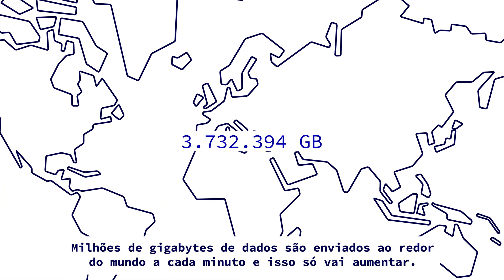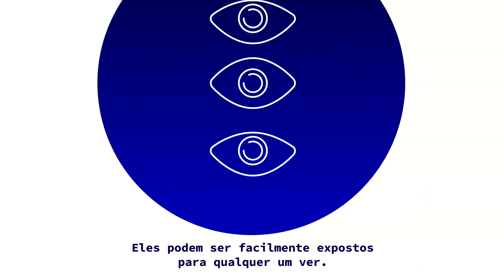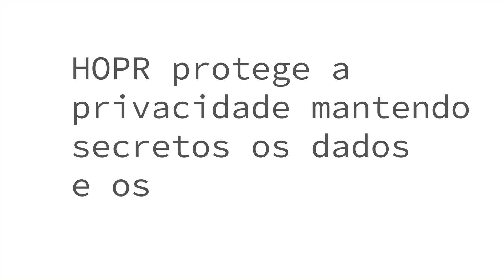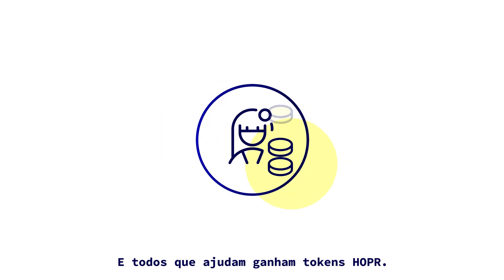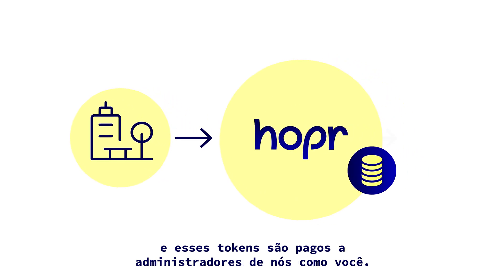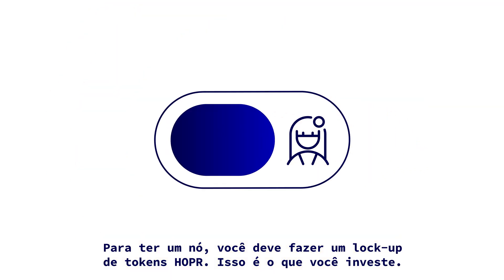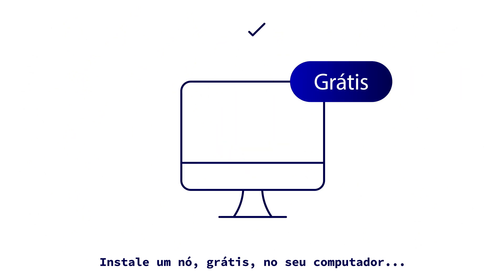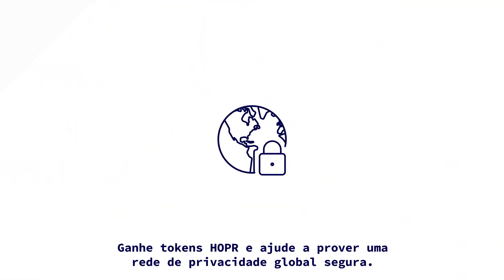HOPR Token and the HOPR Network (Português)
A HOPR protege os dados online e a privacidade dos usuários ao construir a estrutura e as ferramentas blockchain necessárias para as empresas em um ecossistema Web3 descentralizado.